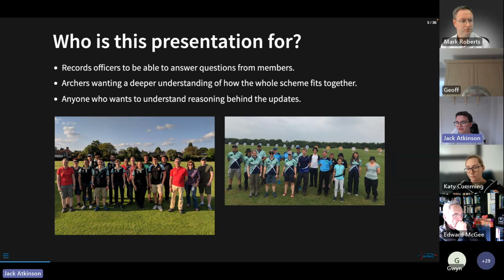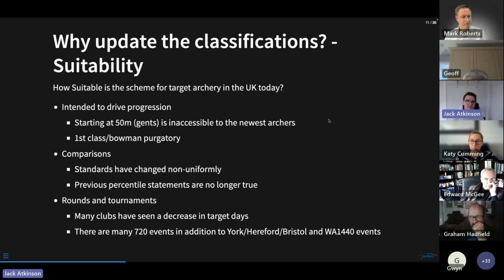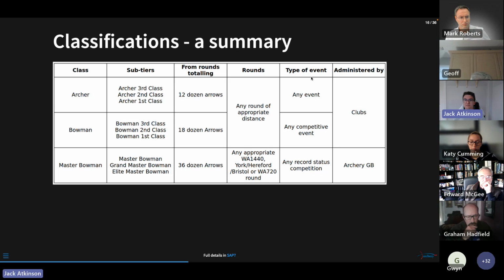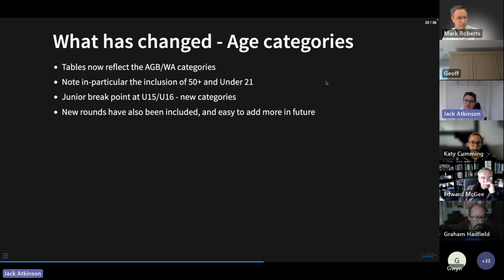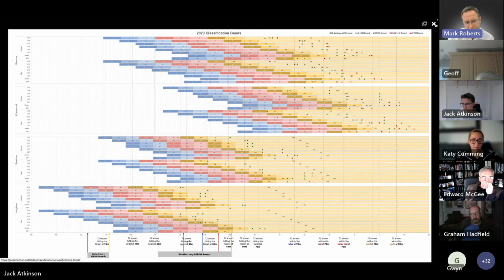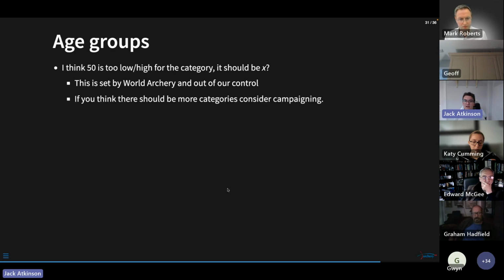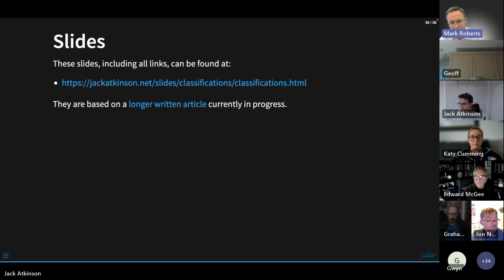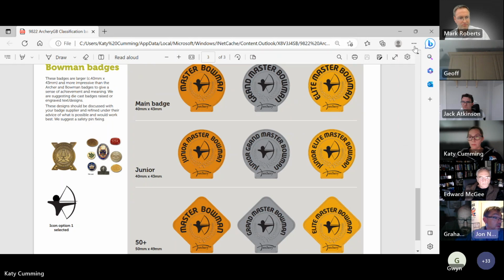Outdoor Classifications & Handicap Webinar 2023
This webinar was recorded on Wednesday 10th May with Jack Atkinson and Mark Roberts who helped lead the new Archery GB Outdoor Classifications and Handicap scheme update.